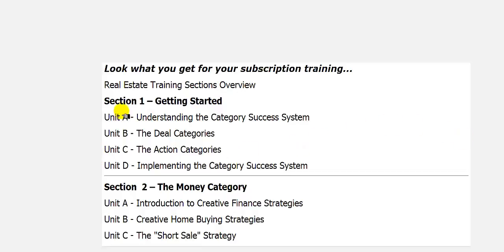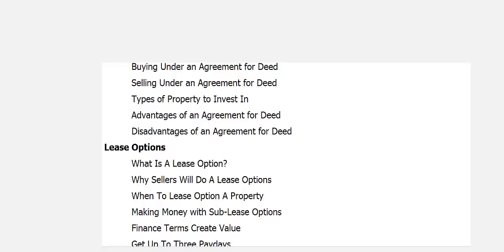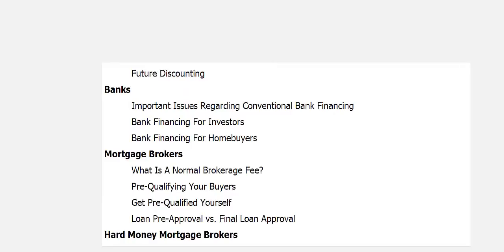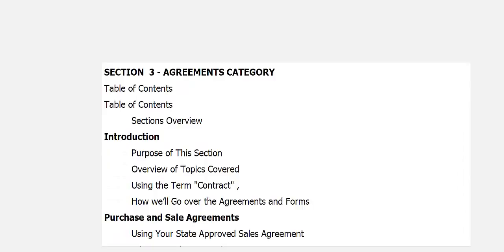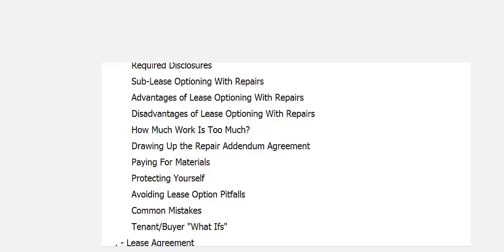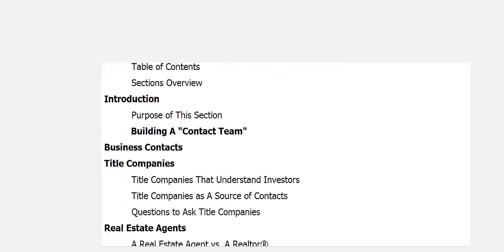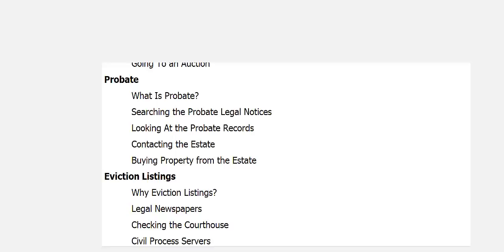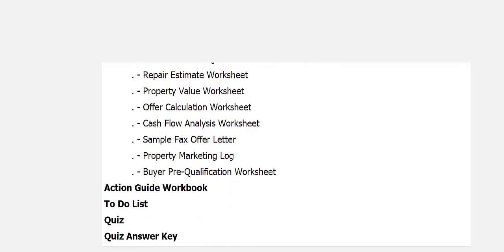Real Estate Investing Courses Look What You Get